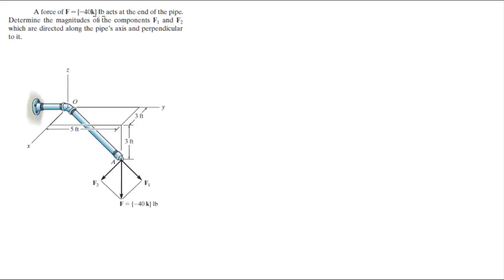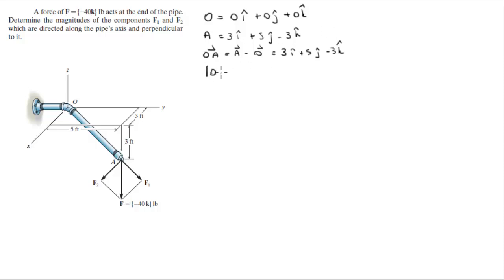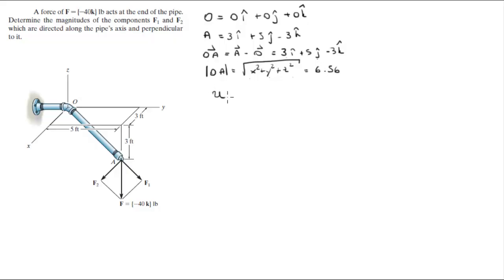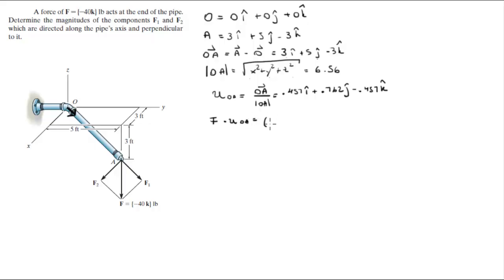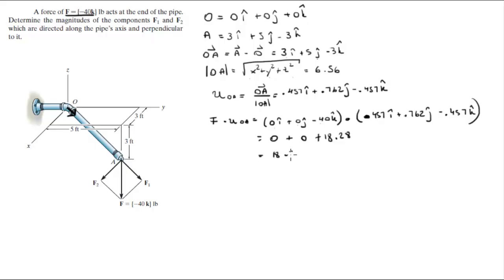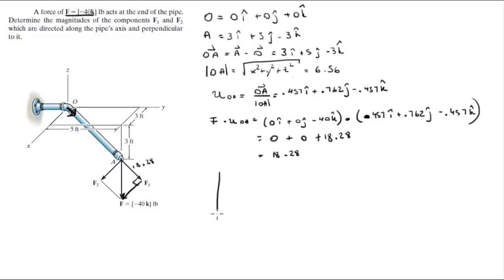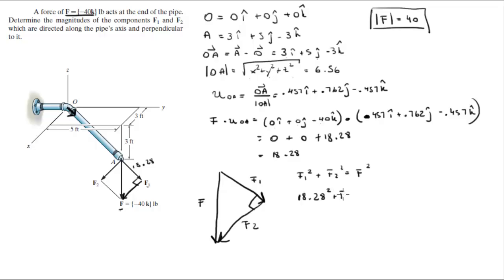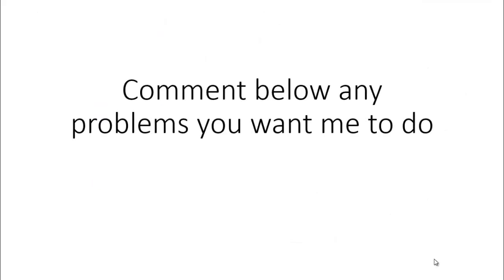Find the magnitudes of the components F_1 and F_2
A force of F = {-40k} lb acts at the end of the pipe.
Determine the magnitudes of the components F1 and F2
which are directed along the pipe’s axis and perpendicular
to it.